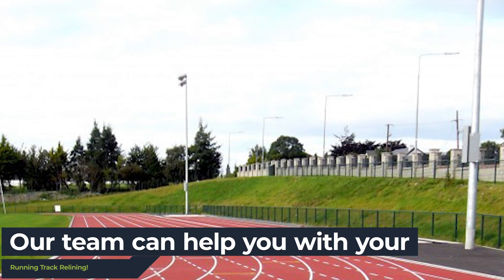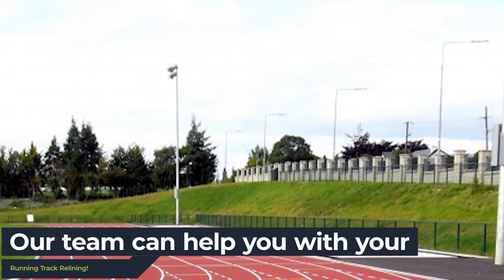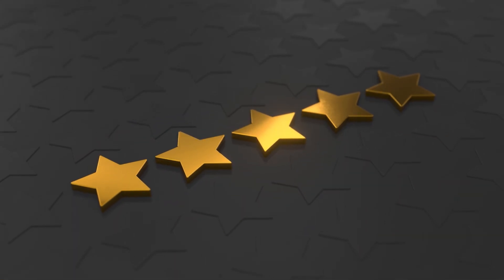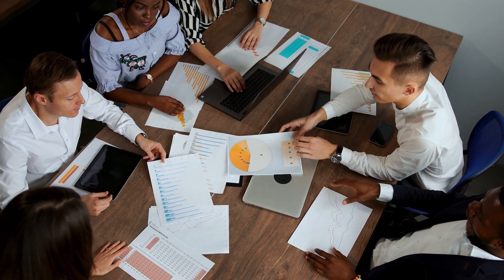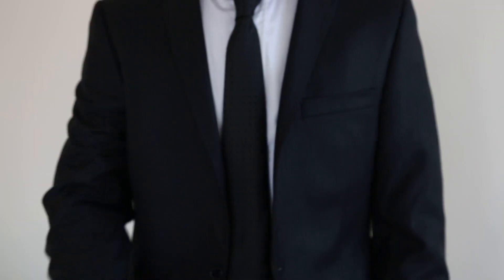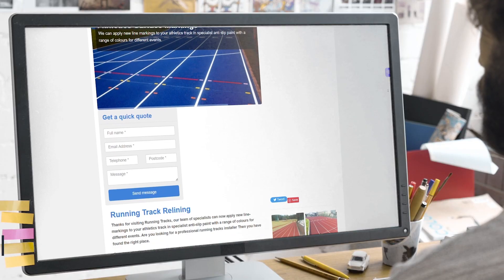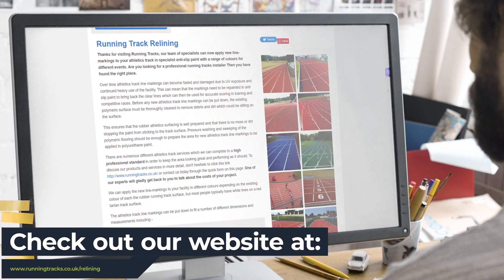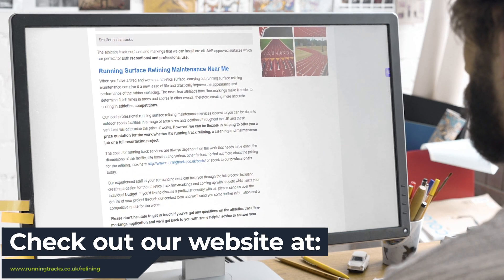Running Track Relining Specialists Near Me | Running Tracks | Running Track Relining Experts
Due to UV exposure, and heavy usage of the facility, athletic track markings may fade and become damaged over time. It may be necessary to re-paint the lines with anti-slip paint in order to restore the original clear markings that can be used to score accurately in both training and competition races. The existing polymeric surface of the track must be cleaned thoroughly to remove any dirt or debris.

The rubber athletics surface will be well-prepared and there won't be any moss or dirt to prevent the paint from adhering to the track surface. The polymeric flooring can be prepared by sweeping and pressure washing it. This will allow the paint to adhere to the surface.

When you are looking for Running Track Relining Near Me, you'll be greeted by hundreds of Running Track Relining companies claiming to be the best. However, Running Tracks are a Running Track Relining company that deserve the title of best!

Helping thousands of clients throughout the UK with their Running Track Relining needs; Running Tracks have been given the title of the best Running Track Relining Specialists Near Me by their customers.

If you want to learn more about Running Track Relining Cost, how to get hold of Running Track Relining Experts or how Running Tracks are the best Running Track Relining in the UK, then be sure to check out their